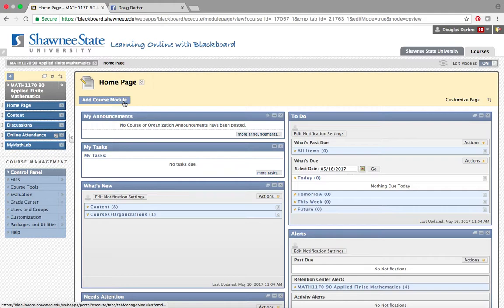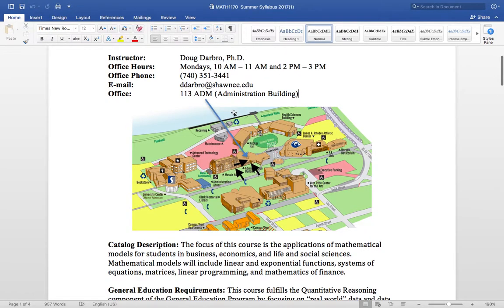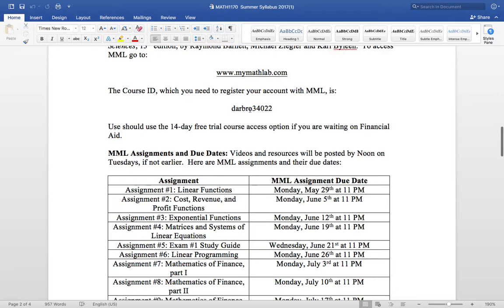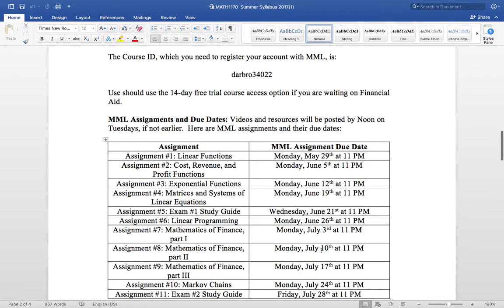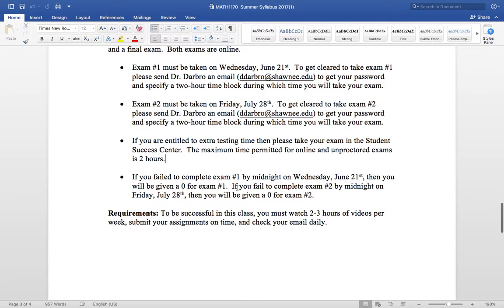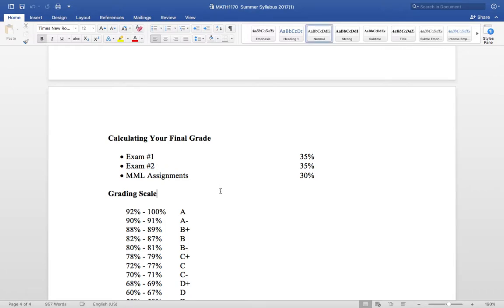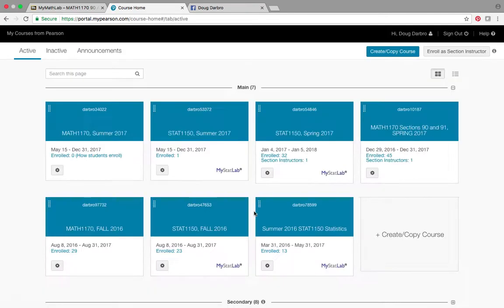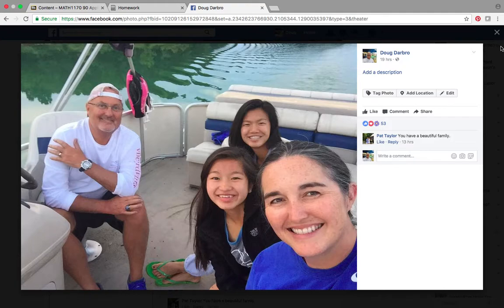Intro video math1170 summer 2017